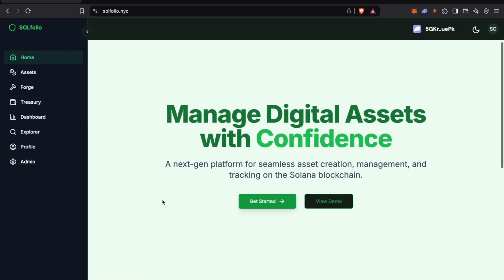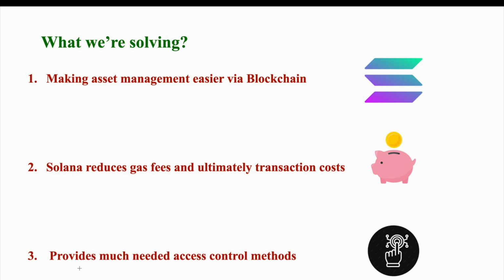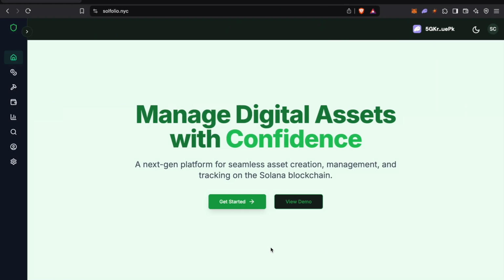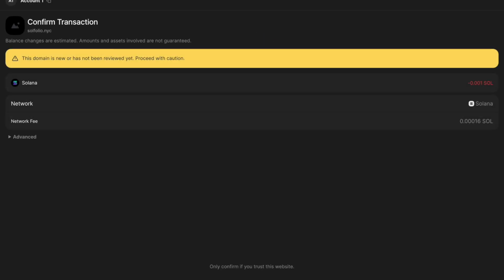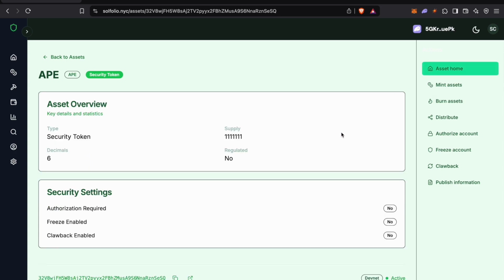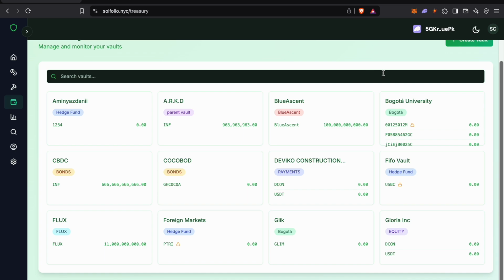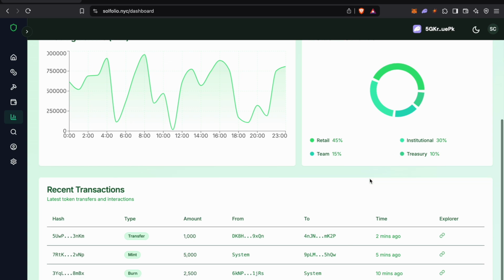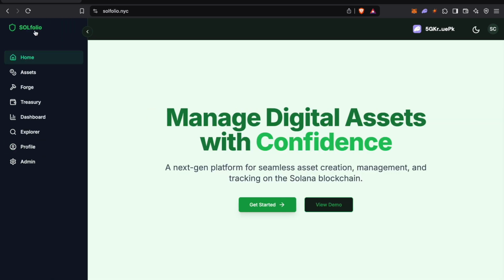SOLfolio - Asset Management Tool - Powered by Solana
🚀 SOLfolio: Enterprise Asset Management on Solana | Demo & Walkthrough

Discover SOLfolio, the next-generation digital asset management platform built on Solana. Watch how institutions can seamlessly issue, manage, and distribute digital assets with enterprise-grade controls and real-time monitoring.

Key Features:
✨ Instant asset creation and management
💎 Real-time minting and burning
🏦 Multi-vault treasury management
🔒 Advanced security controls
📊 Comprehensive analytics dashboard
⚡ Lightning-fast transactions
💰 Near-zero fees

Perfect for:
•⁠  ⁠Financial Institutions
•⁠  ⁠Asset Managers
•⁠  ⁠Treasury Teams
•⁠  ⁠Compliance Officers
•⁠  ⁠Enterprise Organizations